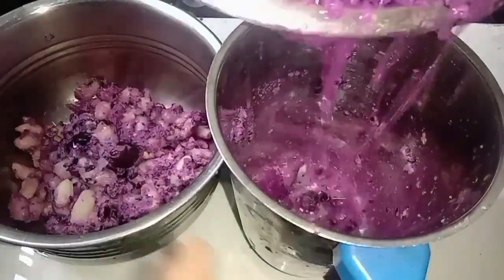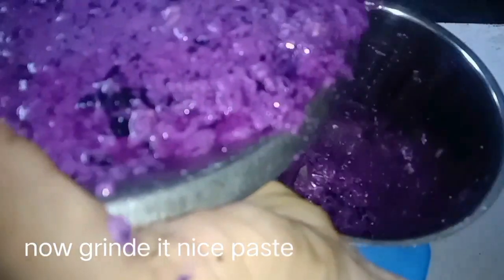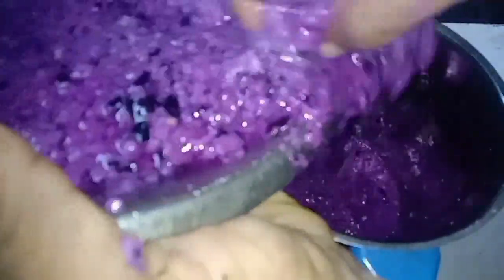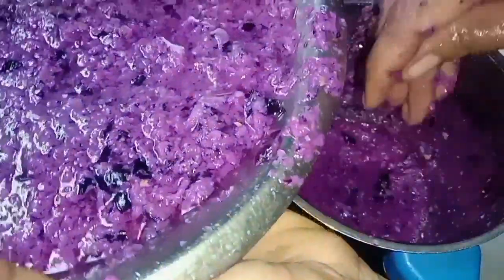blackplum juice blackplum ನೇರಳೆಹಣ್ಣು # juice